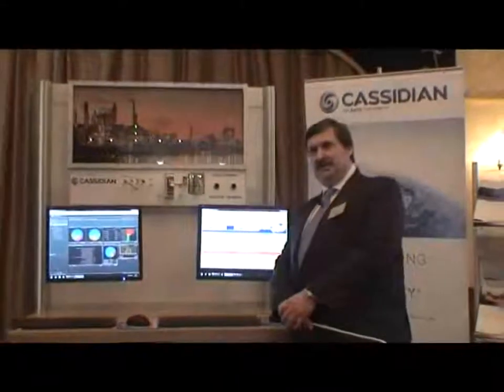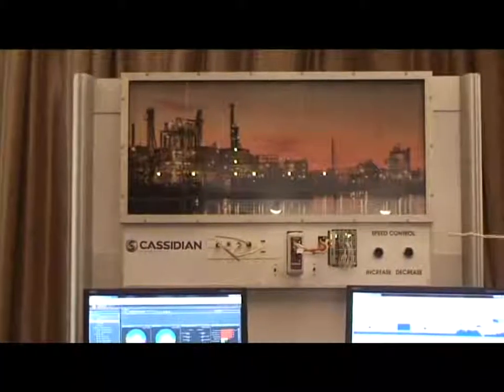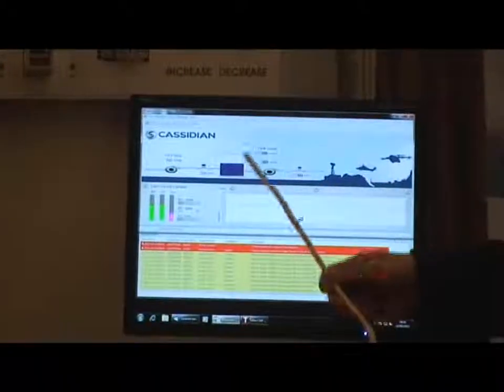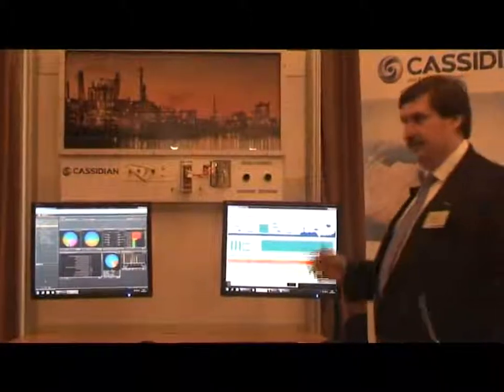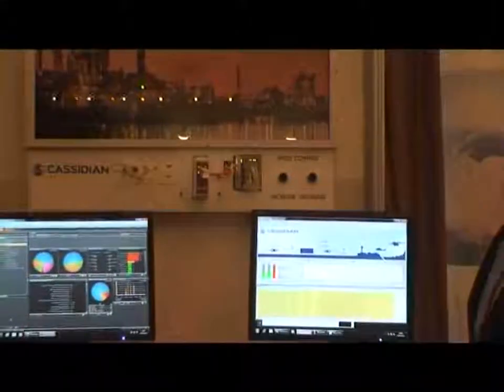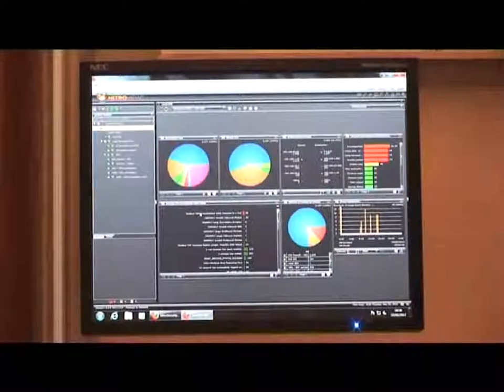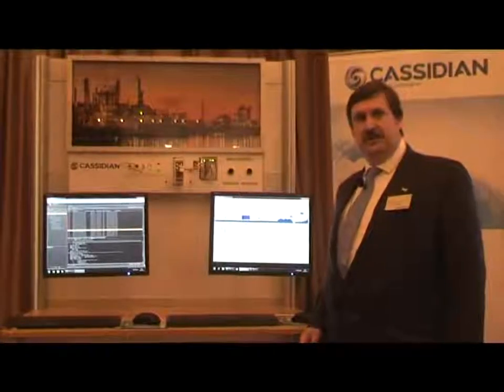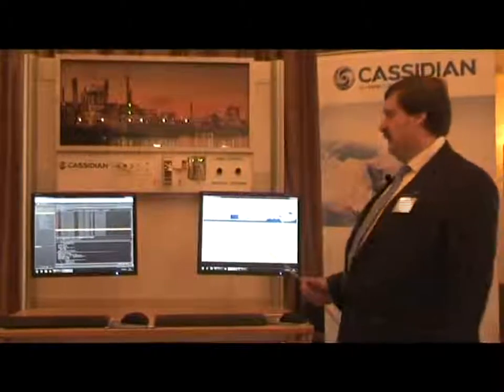SCADA Security Demonstration Video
David Alexander demonstrating our SOC Demonstrator for Industrial Systems at the International Forum on Cyber Security of Energy and Utilities, held in Abu Dhabi in 2012.